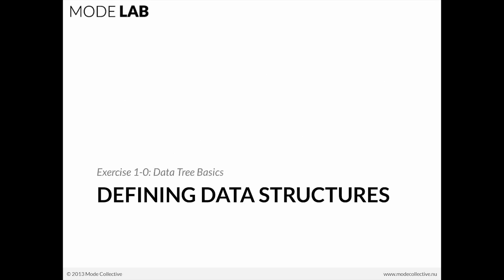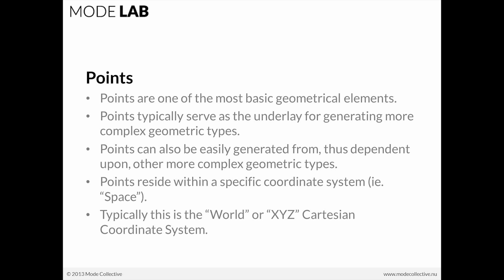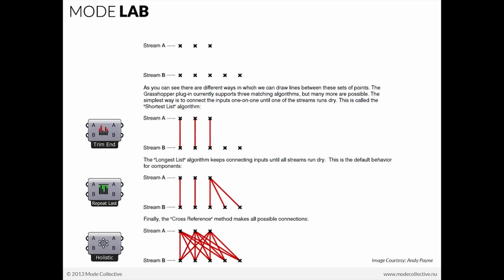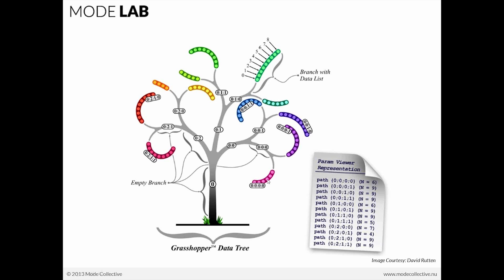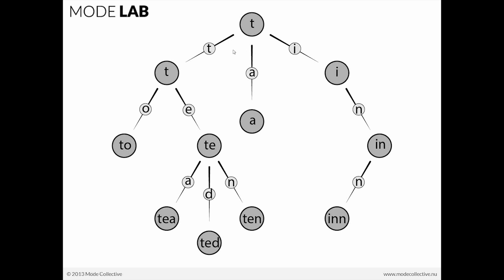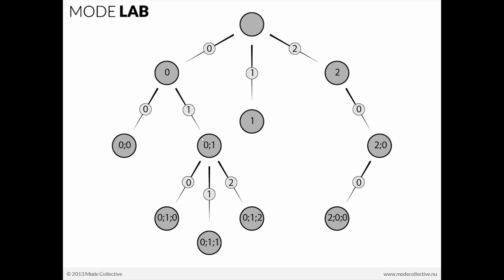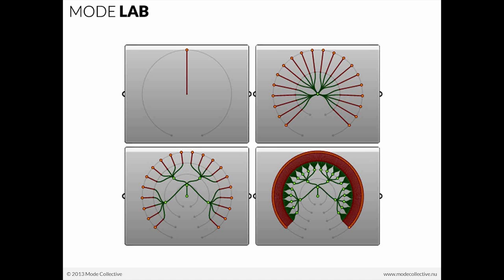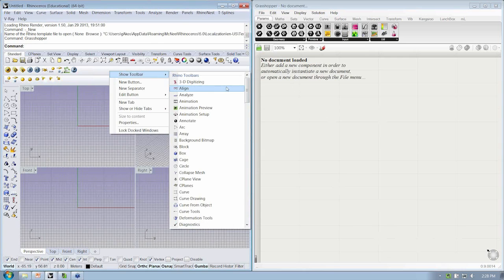Advanced Data Trees 02 | Defining Data Trees